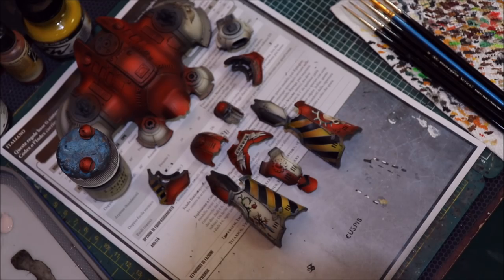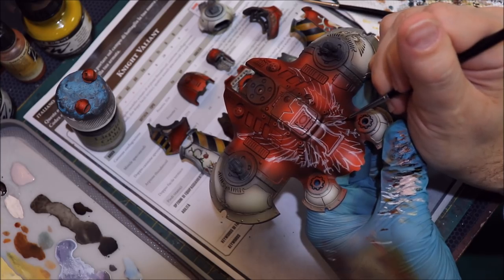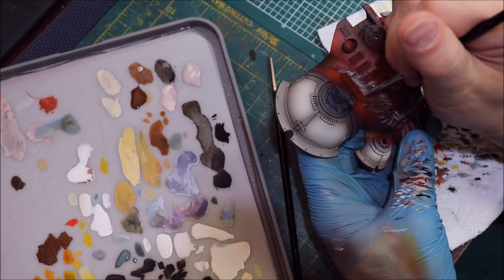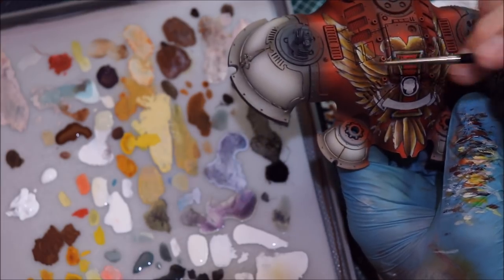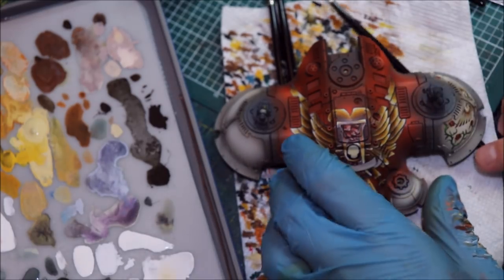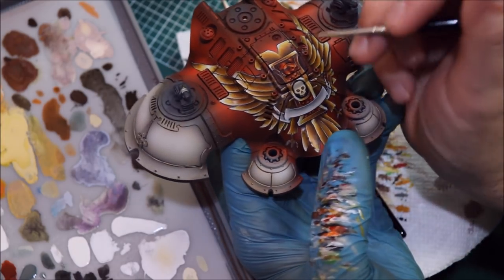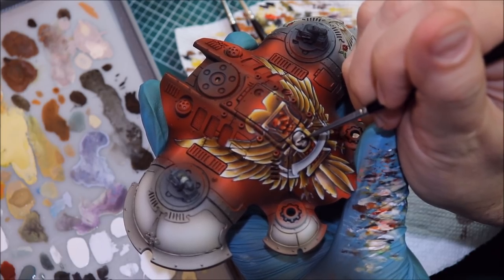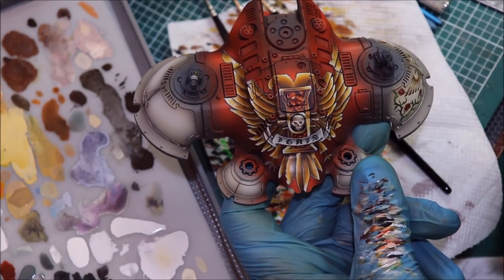Hobby Cheating 155 - How to Paint Detailed Freehand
In this extended Hobby Cheating Tutorial, I take you through my whole process for creating and painting detailed freehand. We cover the planning, sketching, execution and refinement. Hope you enjoy!